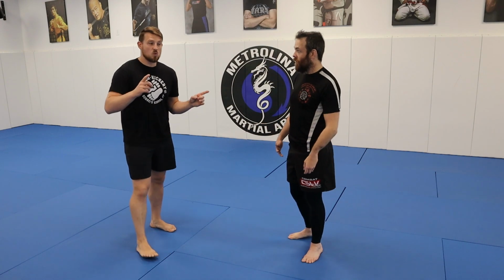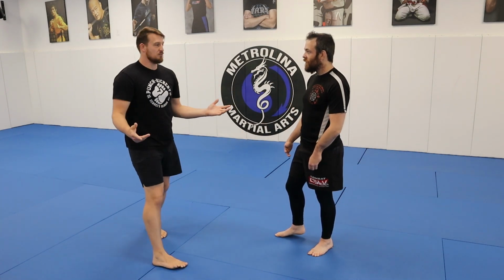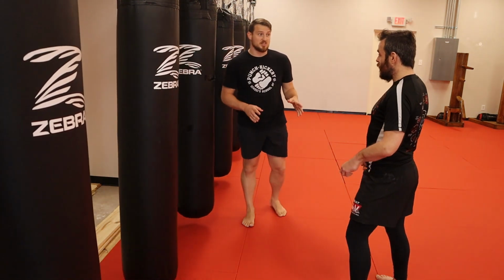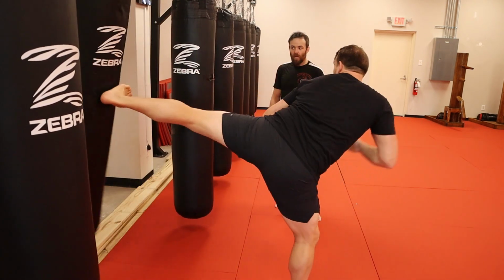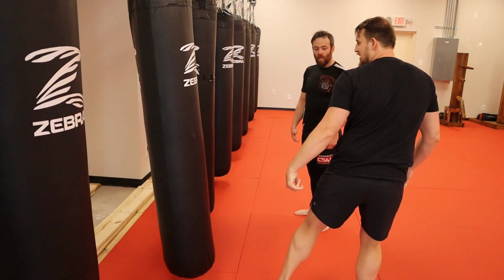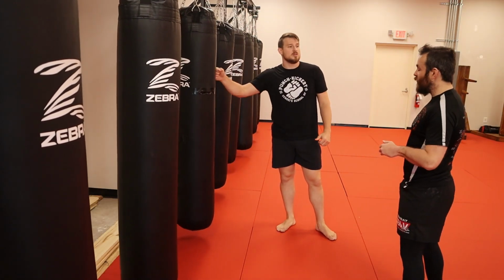I learn to Kick like a pro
My man, @SenseiSeth, came down to help me kick better, more often, and with better balance with a few simple drills. I tried them out and implememnnted them in sparring - see how I did!